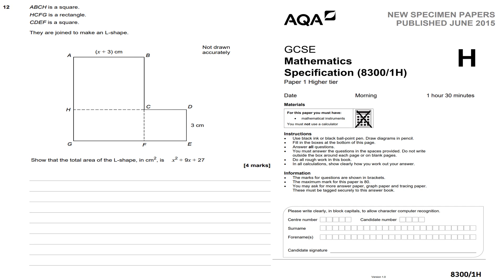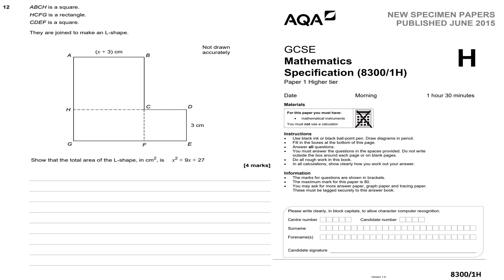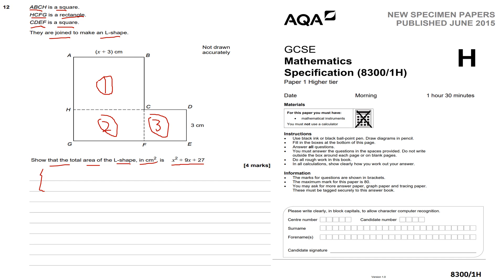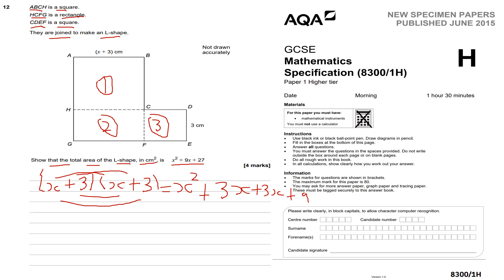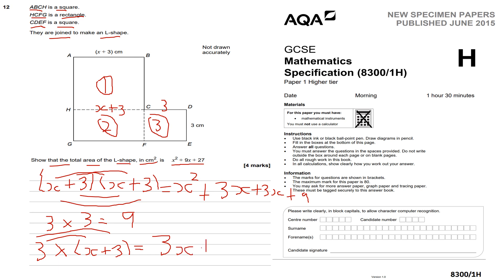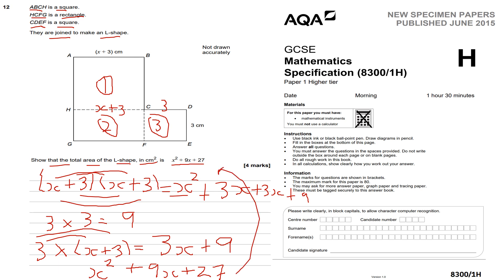GCSE 9-1 MATHS